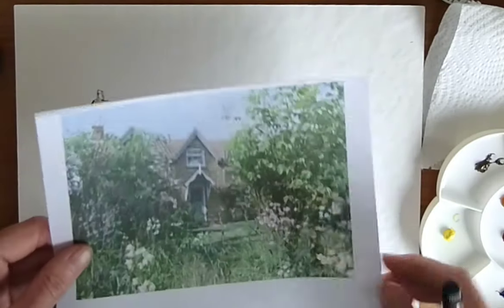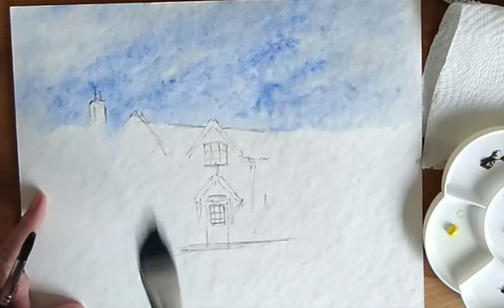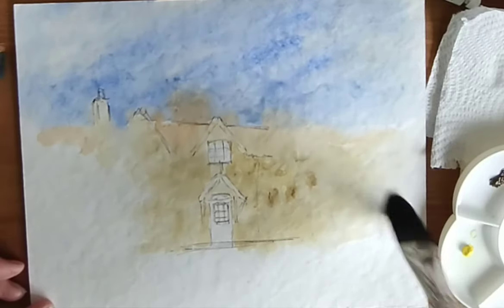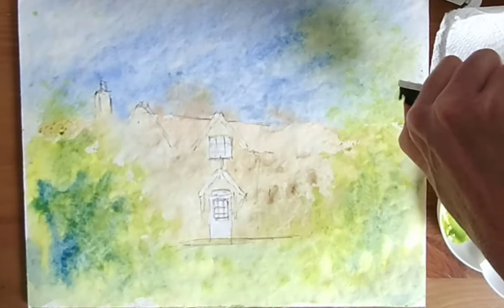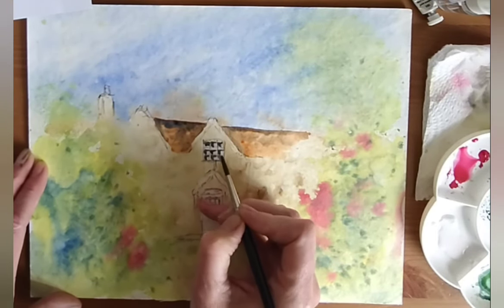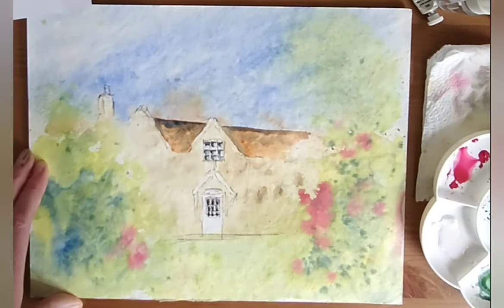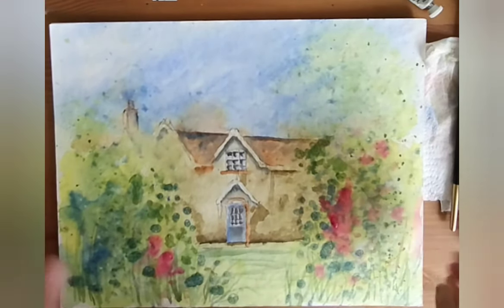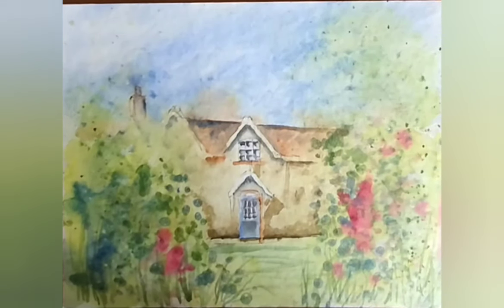How to Watercolor | Pretty Cottage Garden in 20 minutes,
step by step tutorial in Pen and Wash that is very beginner friendly, try creating this cottage garden painting for yourself